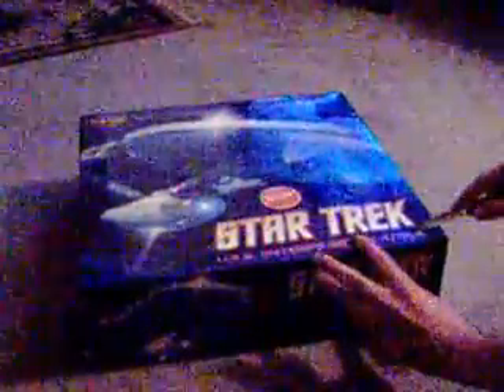T's Model Build Along (The Unboxing)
Hey guys, I finally got to upload the video of the unboxing of my Starship Enterprise model.  My mom was the camera person during the filming so I would like to thank her and she recorded another video where I show you how to apply waterslide decals.  Brace yourself for the size of some of the parts.  I already have $200 into this project with the model and lights each making %50 of the expenses.  Better really save up for another model kit.